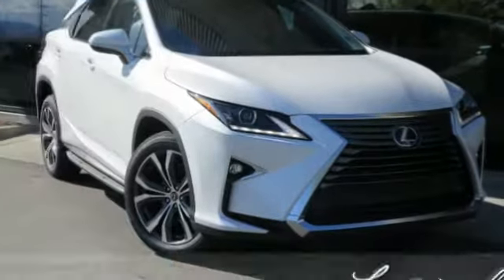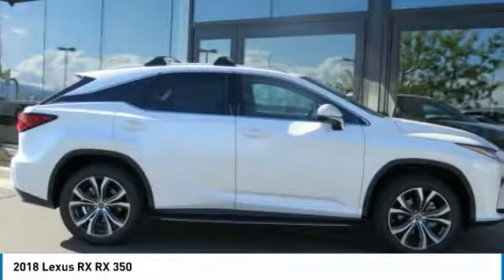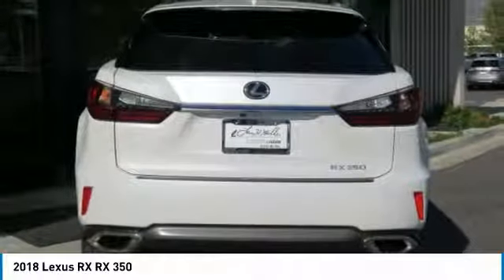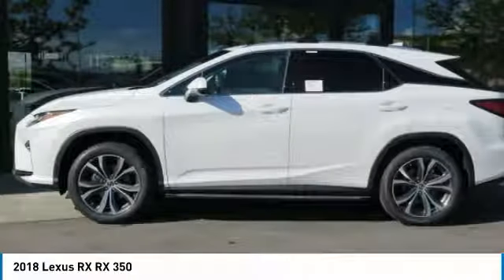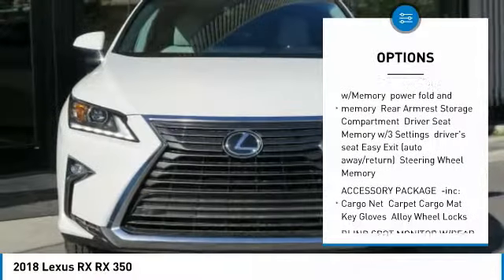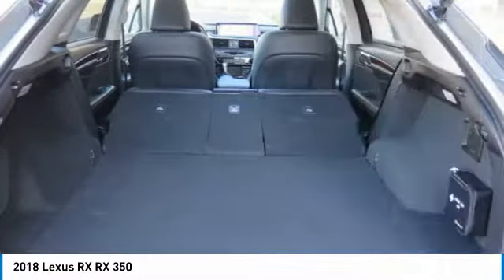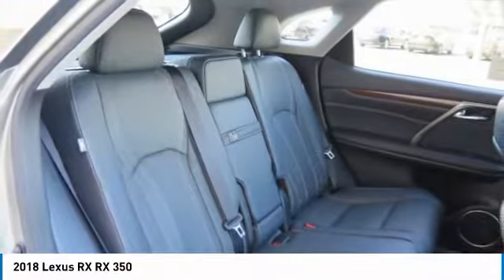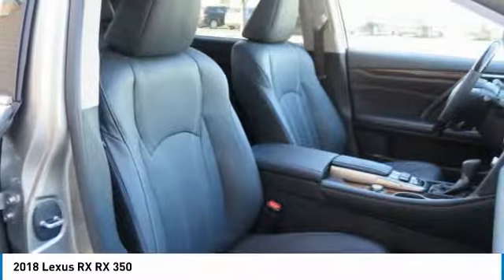2018 Lexus RX 45777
2018 LEXUS RX Lindon, UT
Stock# 45777

544 S. Lindon Park Drive

Boasts 26 Highway MPG and 19 City MPG! This Lexus RX boasts a Regular Unleaded V-6 3.5 L/211 engine powering this Automatic transmission. WOOD & LEATHER HEATED STEERING WHEEL, WHEELS: 20  X 8  SPLIT 5-SPOKE DARK SILVER -inc: machined finish, Tires: P235/55R20 M+S, TOUCH-FREE POWER REAR DOOR.

*This Lexus RX Comes Equipped with These Options *
PREMIUM PACKAGE -inc: walnut without illumination door trim, Power Folding Electrochromic Mirror w/Memory, power fold and memory, Rear Armrest Storage Compartment, Driver Seat Memory w/3 Settings, driver's seat Easy Exit (auto away/return), Steering Wheel Memory, COLD AREA PACKAGE, ACCESSORY PACKAGE -inc: Cargo Net, Carpet Cargo Mat, Key Gloves, Alloy Wheel Locks, 3500 LBS TOW PREP PACKAGE -inc: Heavy Duty Radiator, Transmission Cooler, Heavy Duty Alternator , ROOF RACK CROSS BARS, POWER TILT & SLIDE MOONROOF -inc: roof rail, HEATED & VENTILATED FRONT SEATS, BLIND SPOT MONITOR W/REAR CROSS TRAFFIC ALERT -inc: intelligence clearance and back sonar, and lane change assist, 12.3  NAVIGATION SYSTEM -inc: advanced voice command casual-language voice recognition system, remote touch navigation controller, HD Radio w/iTunes tagging, SiriusXM NavTraffic, NavWeather, Sports, Stocks and Fuel Prices (1-year trial data subscription included) and Electro Multi Vision (EMV) display, Lexus Enform Destination Assist, Lexus Enform App Suite, destination search, Yelp, iHeartRadio, Facebook Places, Movietickets.com, OpenTable, Pandora, Slacker, stocks, fuel prices and sports, Single-Disc DVD Changer, Wheels: 18  x 8  7-Spoke Aluminum.

For a must-own Lexus RX come see us at Larry H Miller Lexus of Lindon, 544 S. Lindon Park Dr, Lindon, UT 84042. Just minutes away!